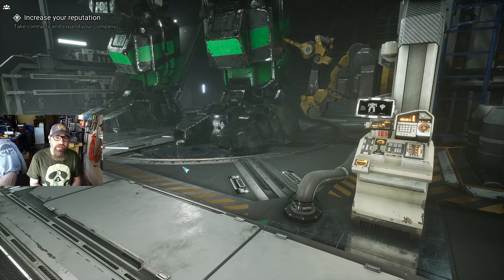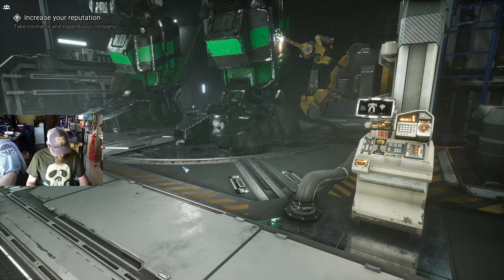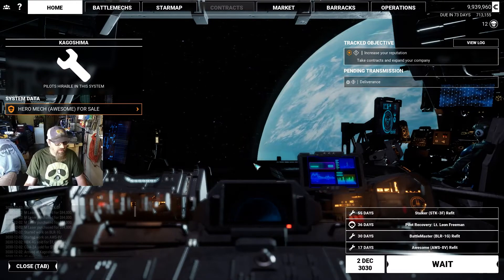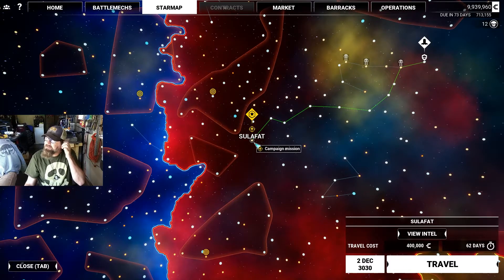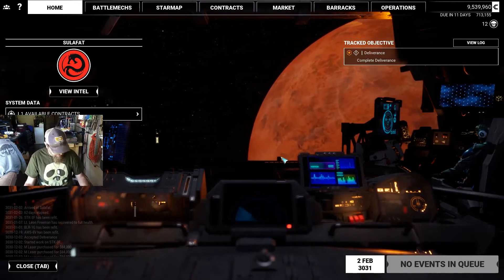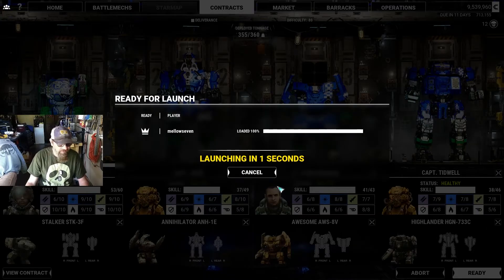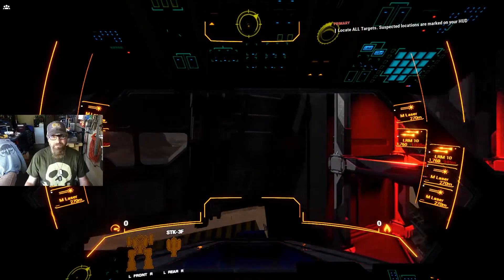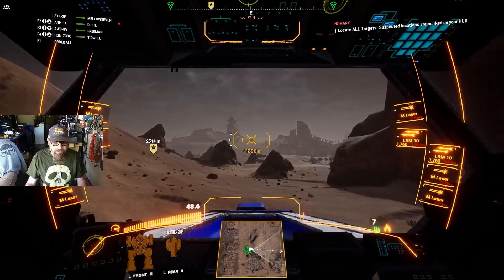MechWarrior 5: Mercenaries - Episode 49 - Back in Black (or Green)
We are back playing a little bit of MechWarrior 5.  I didn't want to do any of the stuff I should be doing so let's play some games!

MechWarrior 5: Mercenaries is a first person / sim game based on the Battletech tabletop universe. At launch it will include a campaign mode as well as solo and co-op instant action scenarios and custom scenarios.   Modding will be supported.  It is a fast paced, entertaining window into the Battletech universe from the makers of Mech Warrior Online.  As I type this, it is in closed Beta accessible to pre-orders.  It launches on Dec 10, 2019 and is available on the Epic Games Store.

System Specs
cpu - AMD Ryzen 7 2700X cpu
motherboard - ASUS ROG Crosshair VII Hero
graphics - NVIDIA GTX 1070
ram - 32GB Corsair Vengence 3000mhz
drives - 1TB Crucial M.2
  250GB SSD
  1TB Western Digital Harddrive
  2TB Western Digital Harddrive
keyboard - Corsair K63 Wireless
mouse - Corsair M65 Pro
monitor - Visio V505-G9
microphone - Shure 48
microphone interface - goXLR
camera - Sony Handycam CX440 with MYPIN HDMI capture card